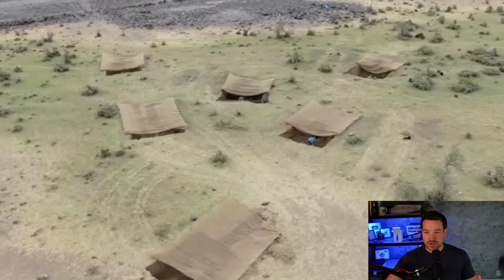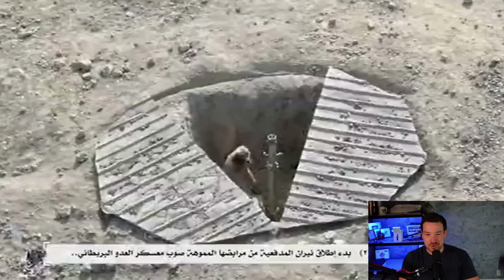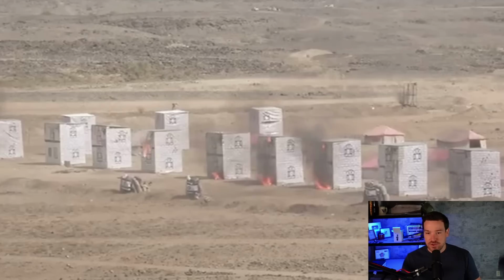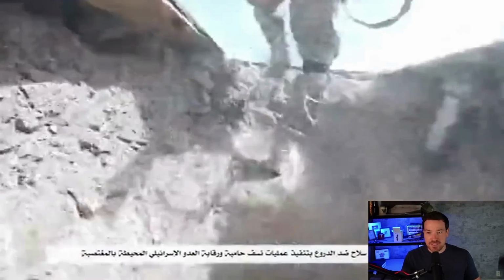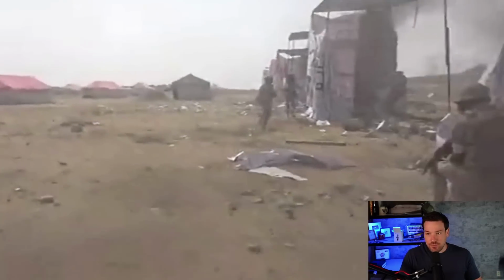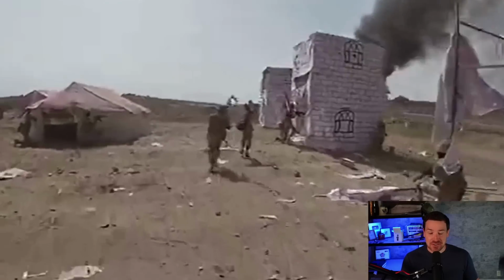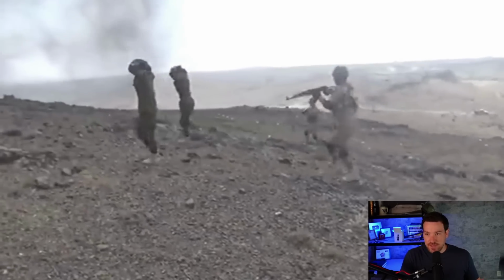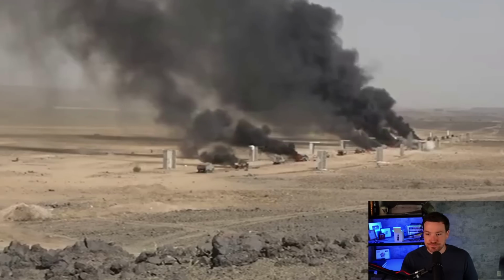'Destructive Flood' - Practice Against US, UK and Israeli Targets